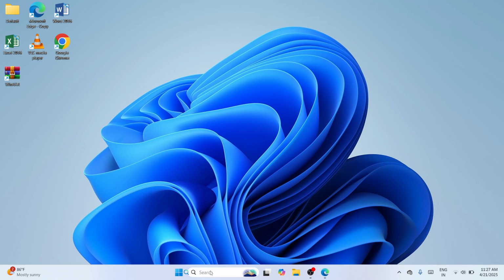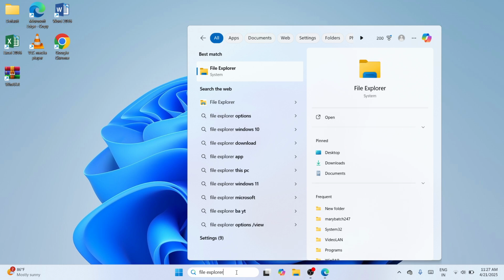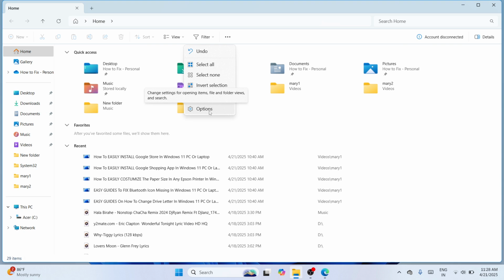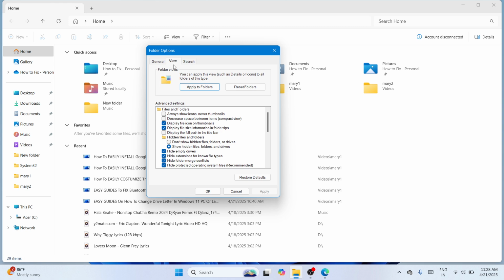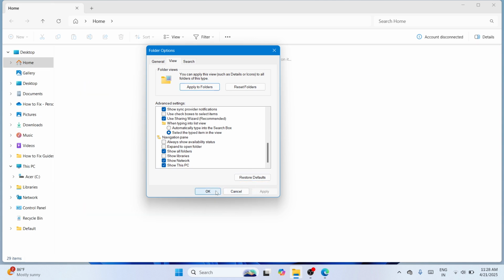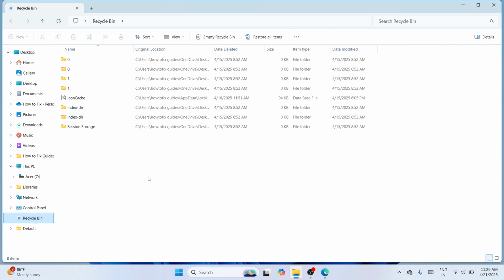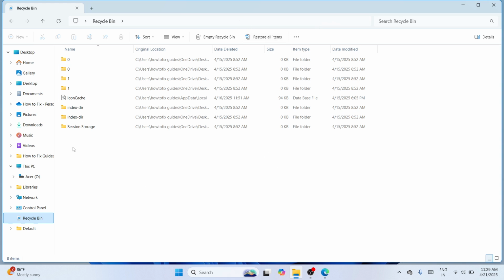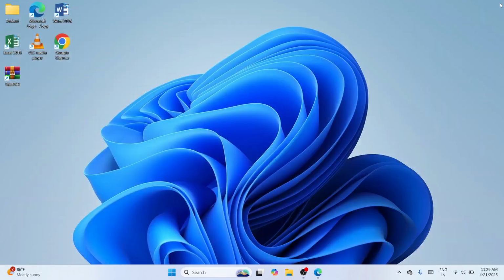How To EASILY SHOW Recyle Bin In File Explorer In Windows 11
Want to see the Recycle Bin in File Explorer on Windows 11?
This simple guide shows you how to make it visible with just a few clicks.
Perfect for quick access to deleted files and better file management.
Watch now and add the Recycle Bin to File Explorer in no time!